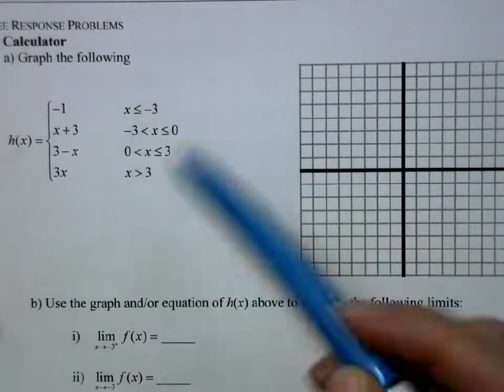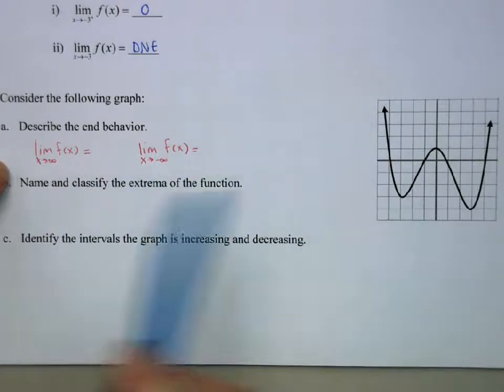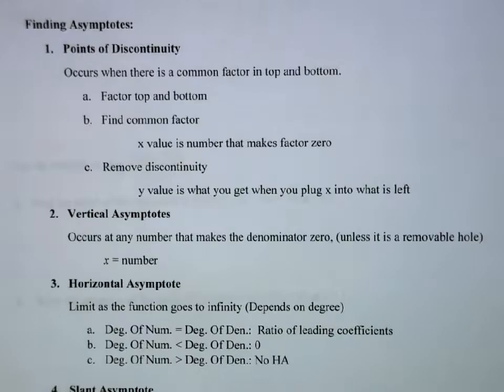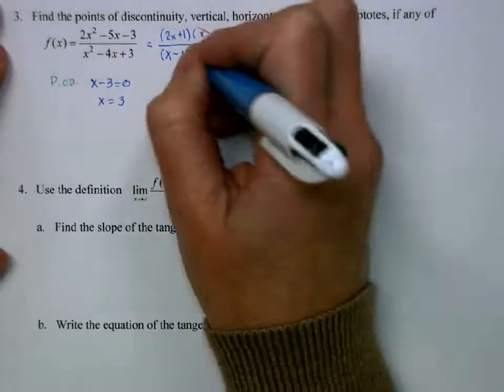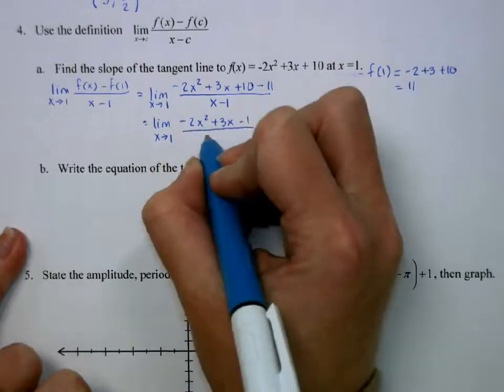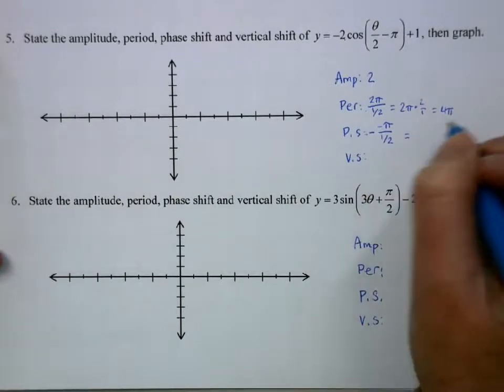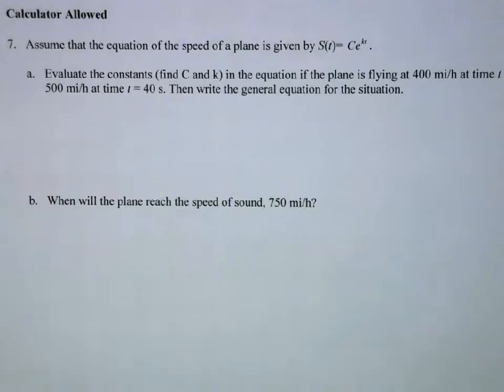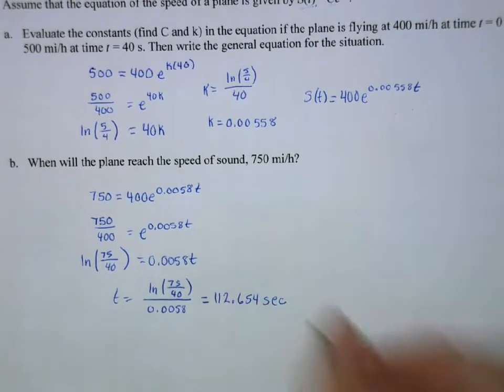Pre Calc A Final Review Free Response